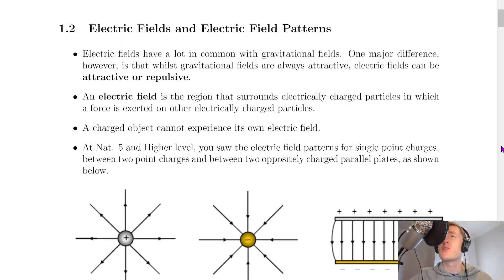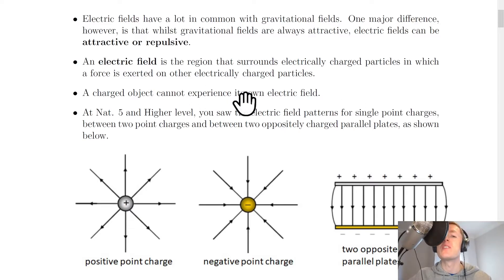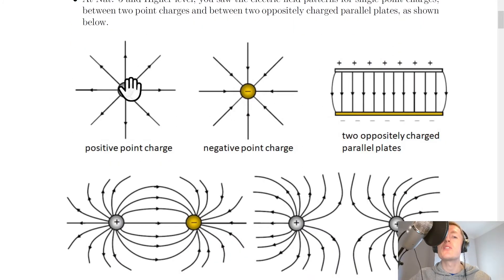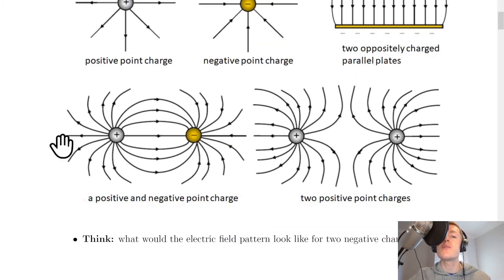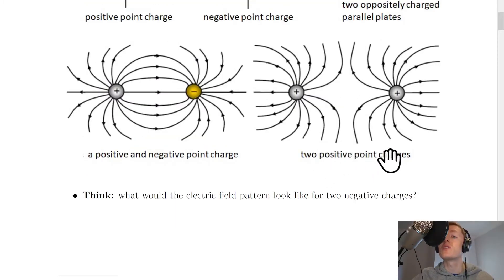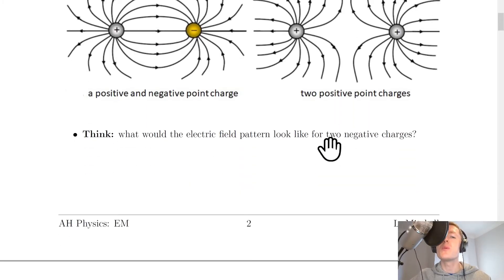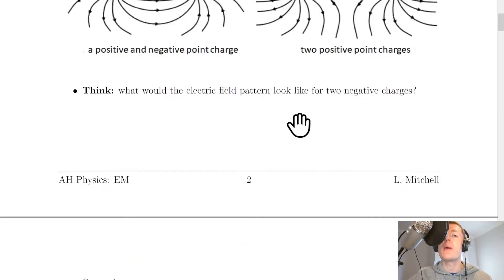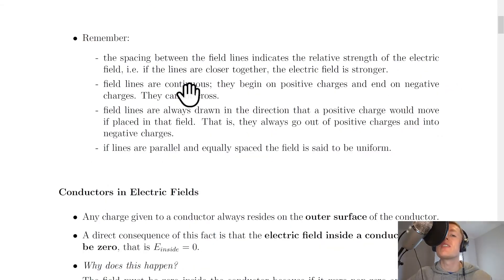Advanced Higher Physics | Electromagnetism | Electric Fields & Electric Field Patterns | THEORY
A brief look at what an electric field is, as well as various electric field patterns between charges. We also go over the rules for drawing electric field lines from the Electromagnetism topic in the Advanced Higher Physics course.